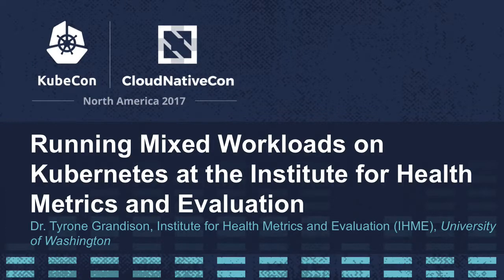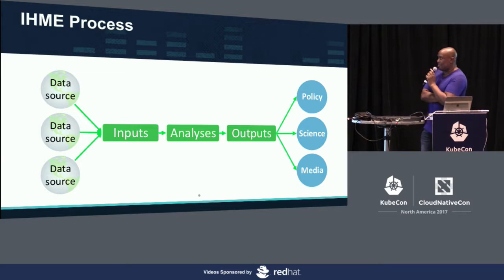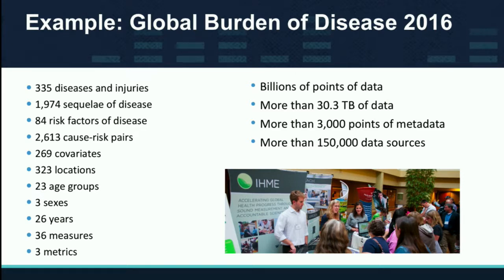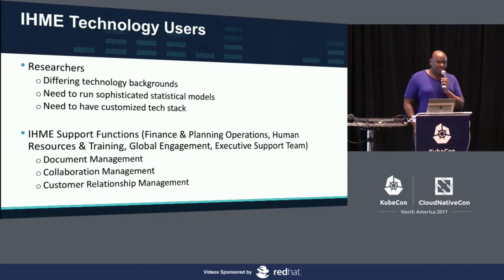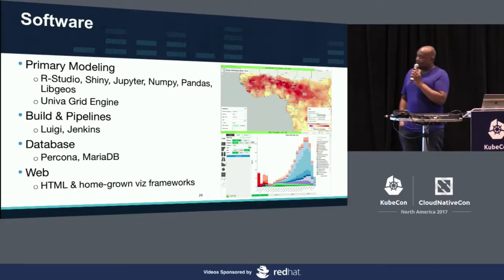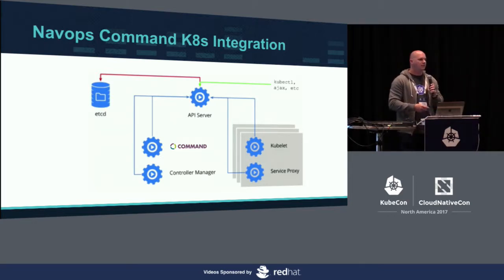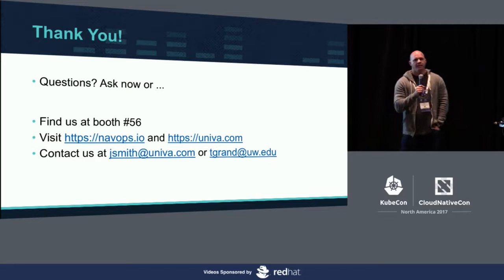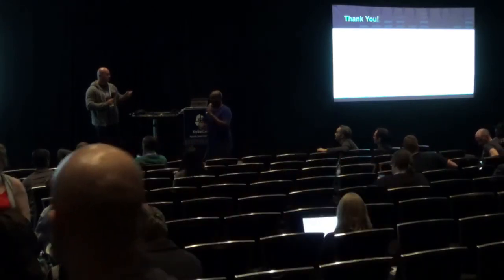Running Mixed Workloads on Kubernetes at the Institute for Health Metrics and Evaluation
Running Mixed Workloads on Kubernetes at the Institute for Health Metrics and Evaluation - Dr. Tyrone Grandison, Institute for Health Metrics and Evaluation (IHME), University of Washington

The mission of the IHME is to apply rigorous measurement and analysis to help policy makers make better decisions on a range of health policy issues. Like other organizations, the IHME have embraced containers and micro-services aggressively to better support hundreds of collaborating researchers.

In addition to containerized workloads, the IHME run a wide-variety of traditional analytic, simulation and high-performance computing workloads on an HPC cluster with 15,000 cores and 13PB of storage. Researchers increasingly need to combine both containerized and non-containerized elements into workflow pipelines, and a key challenge has been ensuring SLAs for various departments and avoiding duplicate infrastructure and unnecessary data movement and duplication. In collaboration with industry partners, IHME have deployed a unique solution based on Univa’s Navops technology that allows them to combine containerized and traditional analytic and high-performance application workloads on a single shared Kubernetes cluster, ensuring departmental SLAs and helping contain infrastructure costs.

In this talk Dr. Grandison will discuss IHME, their experience deploying containerized applications and how they went about using Kubernetes to support a variety of new containerized applications as well as a variety of traditional analytic applications.

About Dr Tyrone Grandison
Tyrone is the Chief Information Officer leading the IT team at the IHME, independent global health research center at the University of Washington. The IHME provides rigorous and comparable measurement of the world’s most important health problems and evaluates the strategies used to address them. Prior to his involvement at the IHME Tyrone was Deputy Chief Data Officer at the U.S. Department of Commerce in Washington D.C. and a Presidential Innovation Fellow assisting with the CENSUS’ CitySDK projects and project at the US Department of Labor. Prior to this, Tyrone held various positions at IBM’s Almaden Research where he achieved recognition as a Master Inventor. Tyrone holds a PhD in Computer Science from the Imperial College of London, a MSc in Software Engineering from University of the West Indies and is a graduate of the IBM T J Warson Research Center micro MBA program in business.